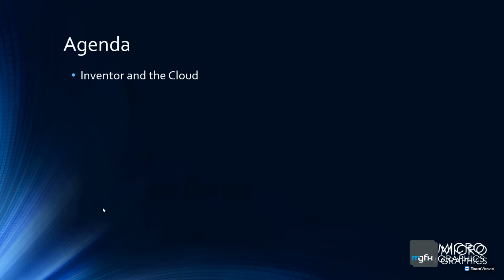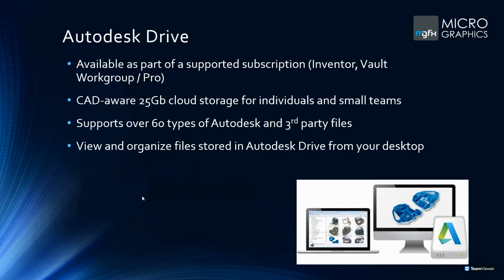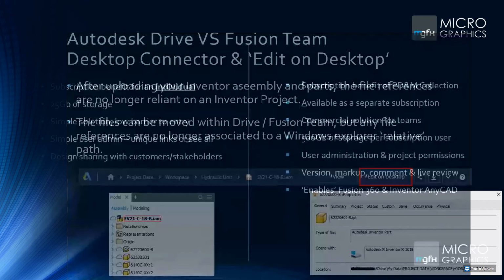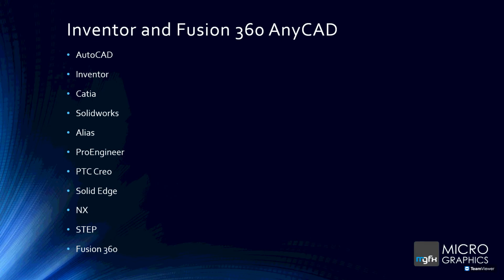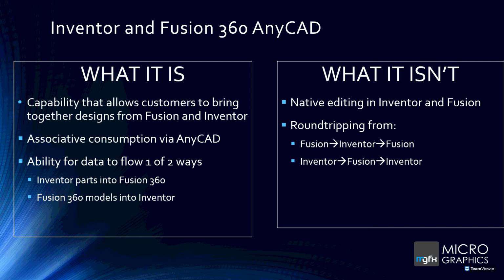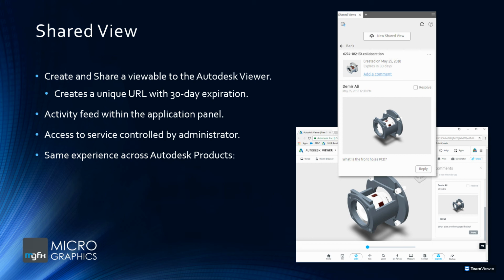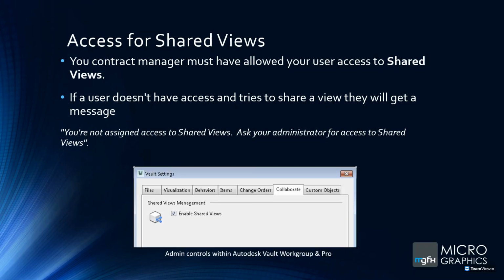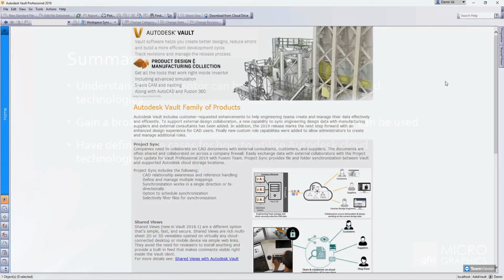Cloud connected workflow for Inventor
Understand how Inventor can be connected to utilise cloud technologies
Inventor and the cloud
Fusion 360 AnyCAD
Connecting Inventor to the cloud
Shared Views
Connecting Vault to the Cloud
Micrographics